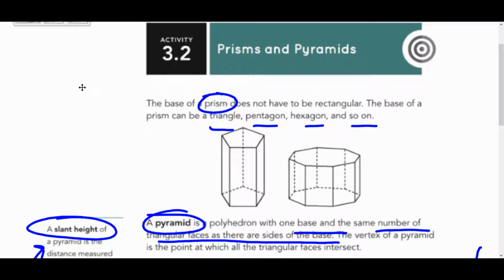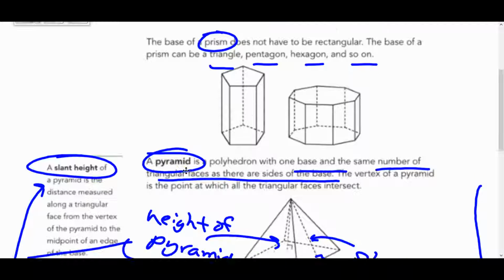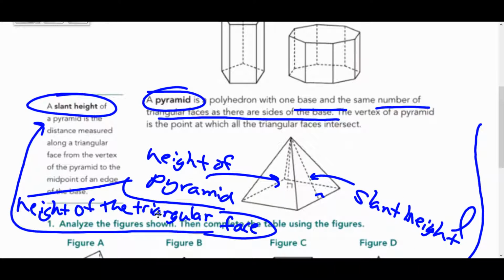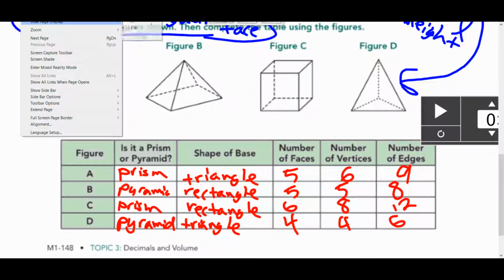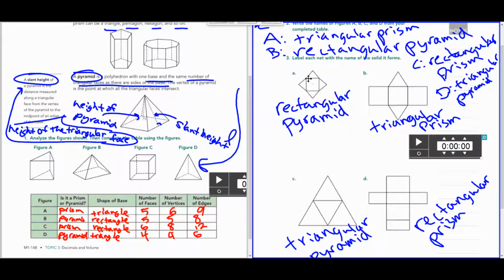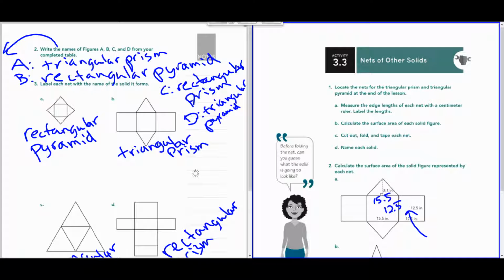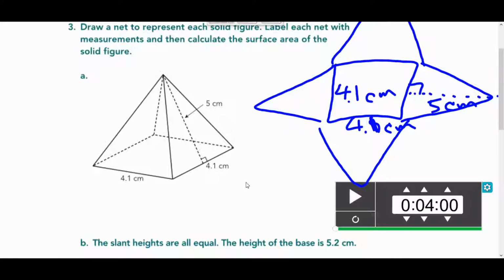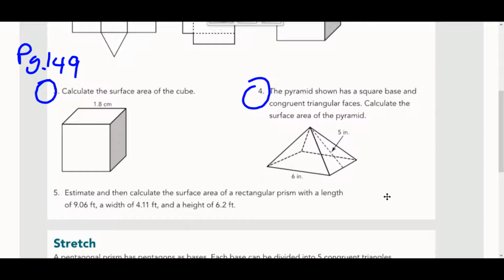Surface Area of Prisms and Pyramids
This video reviews the lesson taught in Math 6 Plus on 9.19.19 and Math 6 on 10.3.19.